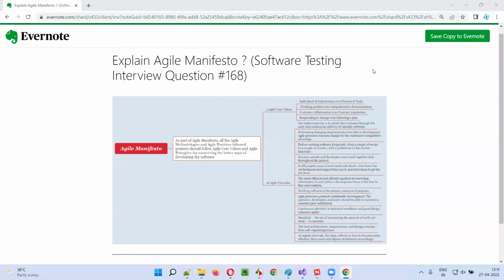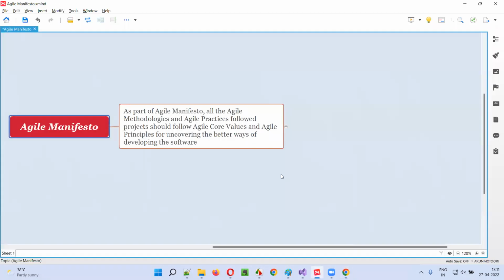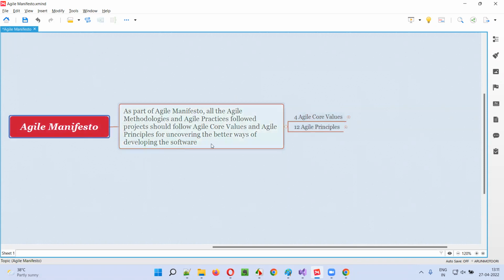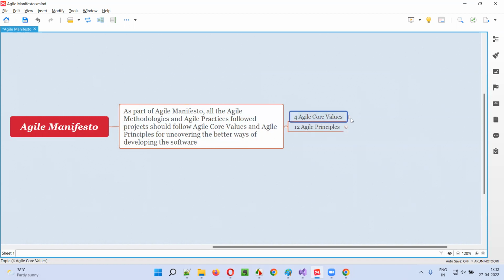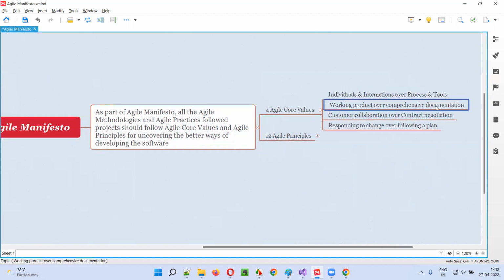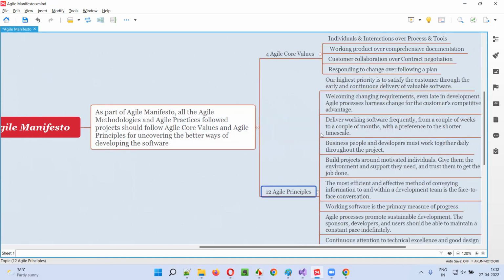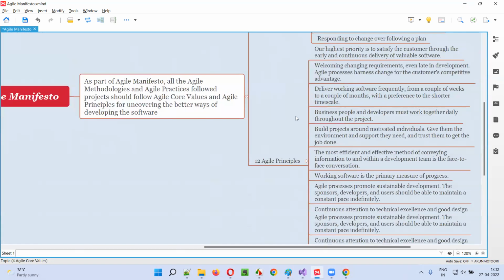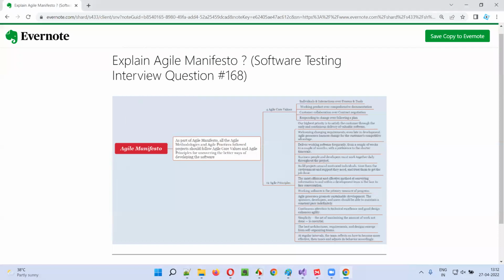Explain Agile Manifesto ? (Software Testing Interview Question #168)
In this session, I have answered Explain Agile Manifesto ?